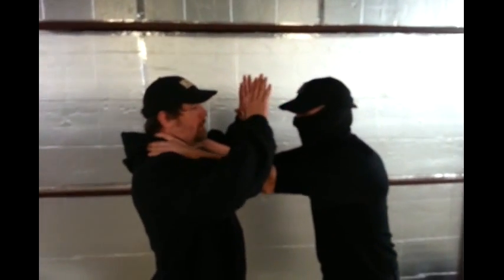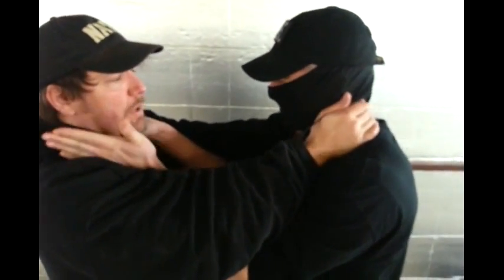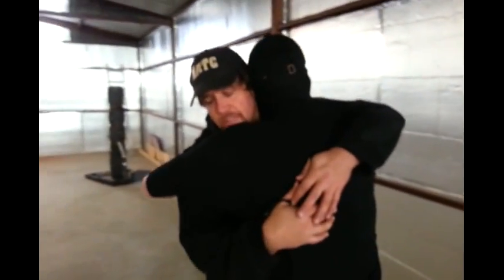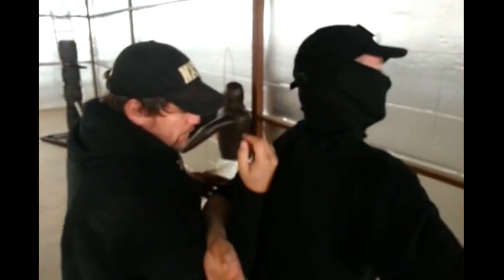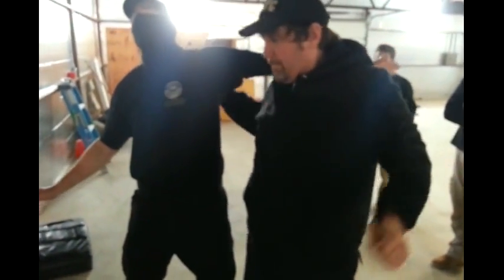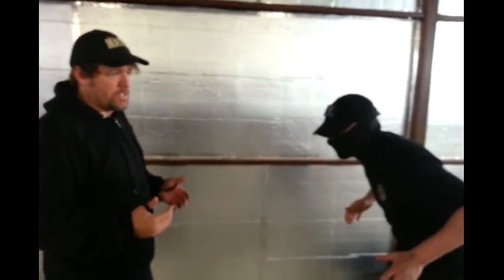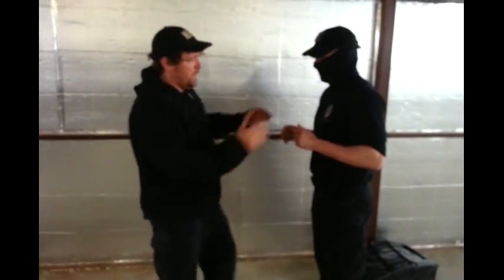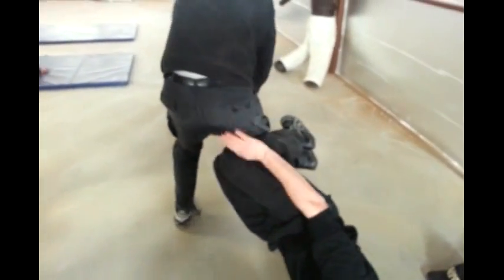The Scorpion Self Defense Garment. Tactical Applications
The Video covers the basic applications of The Scorpion Self Defense Garment.